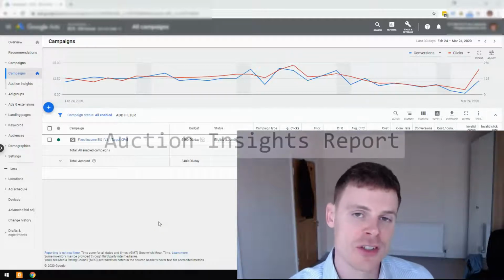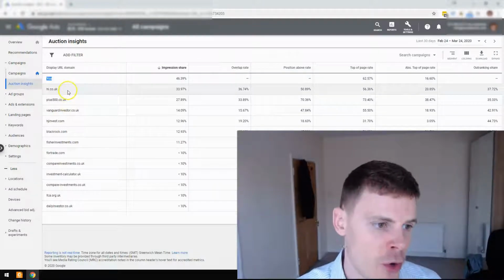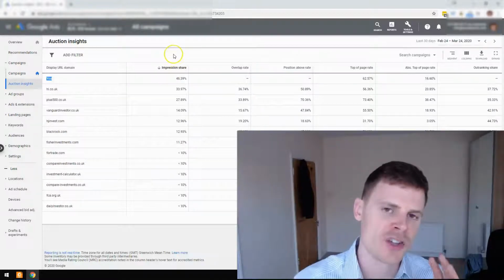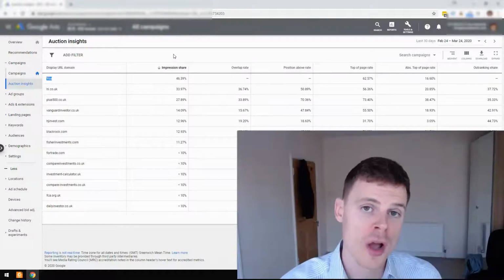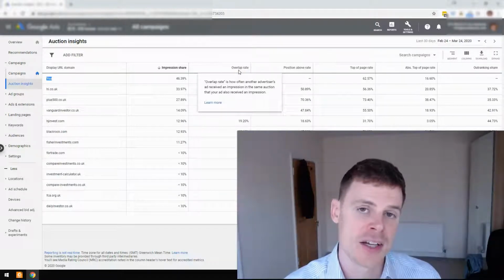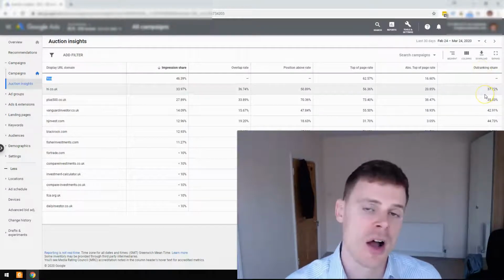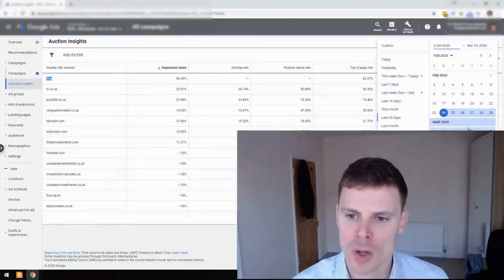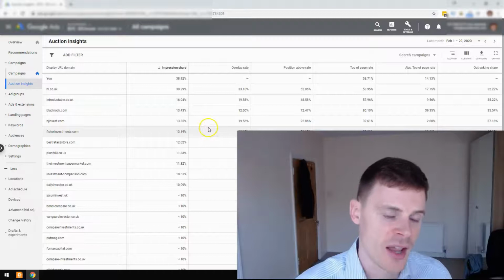Auction Insights Google Ads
Auction Insights Google Ads - Find out how to access the Google Ads auction insights report and make use of this to review how your campaign's performance compares with your competitors. 👇